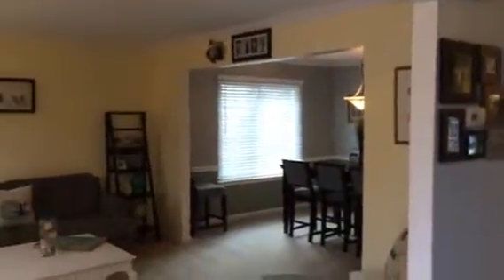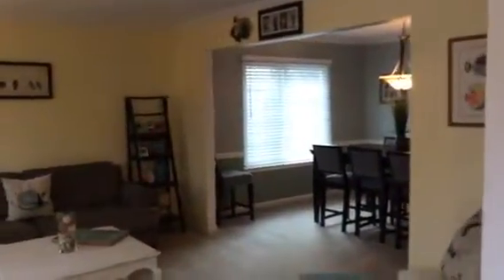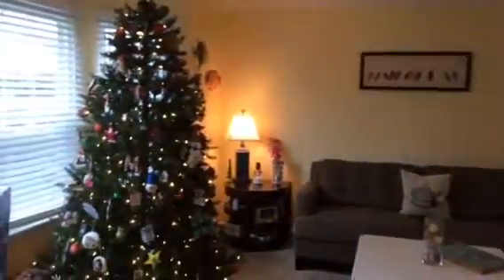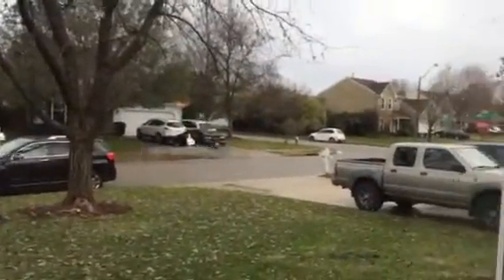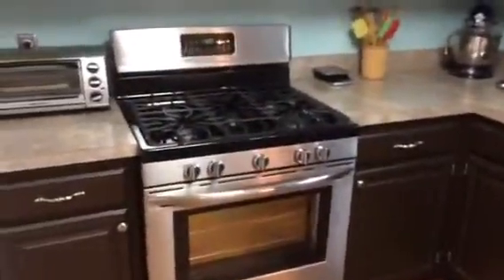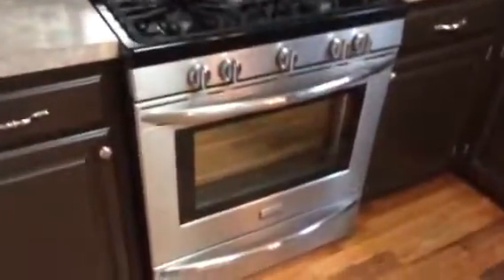Virginia Beach Property Management 1893 Burwillow Drive Real Property Management Hampton Roads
Beautiful four bedroom, 2 1/2 bath home with 2500 ft.², double car garage, hardwood downstairs, with new laminate and carpet upstairs, very clean, fenced backyard, pets OK with $25 additional rent per month, washer and dryer hook ups.

Interested in submitting an application?  Visit our office at:
5394 Kemps River Dr., Ste. 103
Virginia Beach, VA 23464